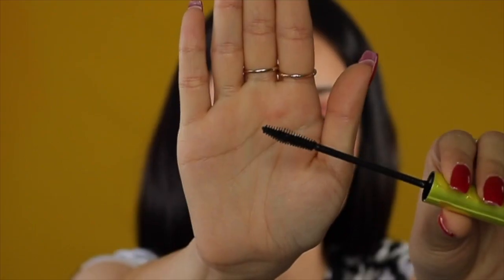CURRENT BEAUTY FAVORITES | TANIAXO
What's up TSQUADFAM!!

   ▼SOCIAL MEDIA ▼

▼▼▼ DISCOUNT AFFILATES▼▼▼

(my fav pair is Selena)

SOME OF MY FOUNDATION SHADES
1. loreal infallible pro-matte: shade 103
2. too faced peach perfect: shade warm nude
3. estee Lauder double wear:  2N1 dessert beige